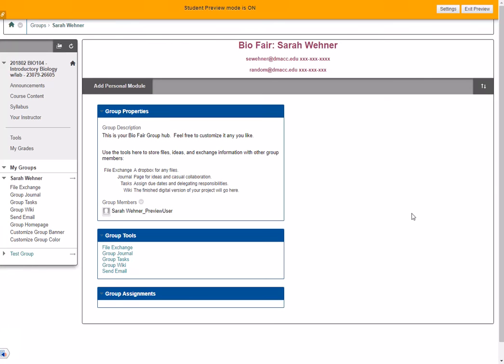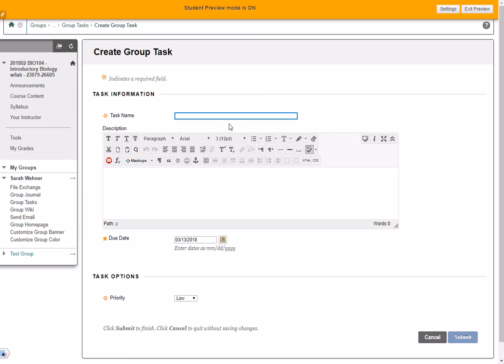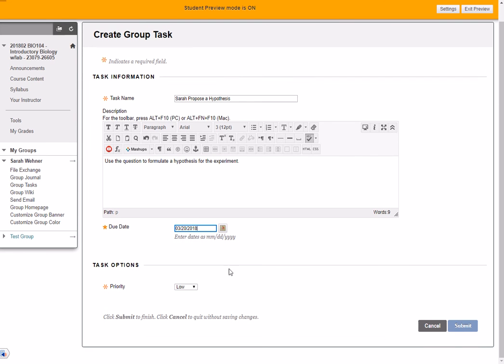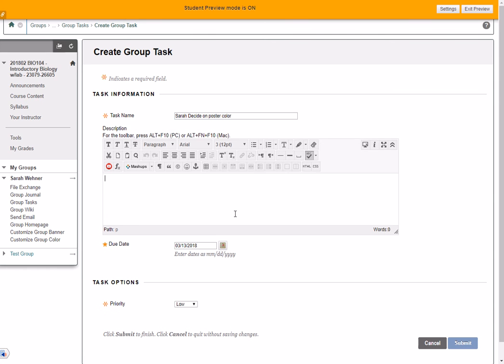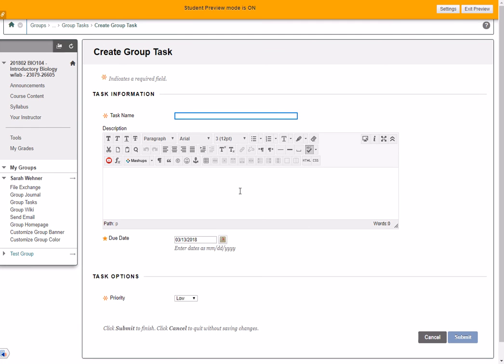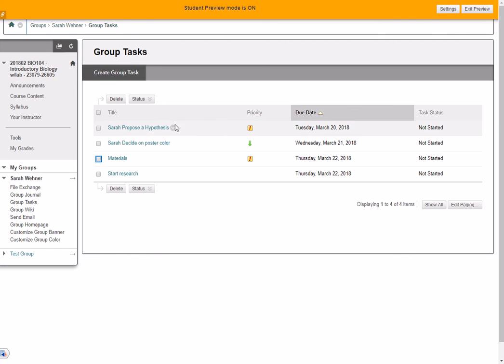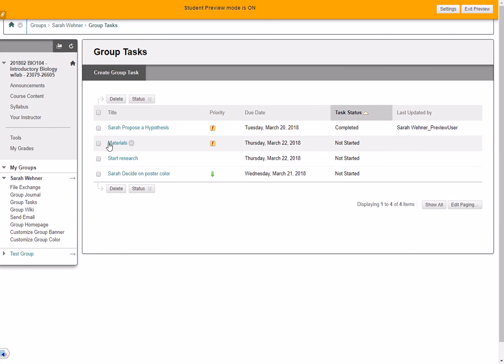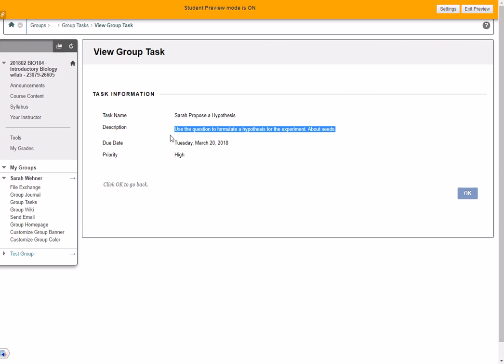Group Tasks Tool